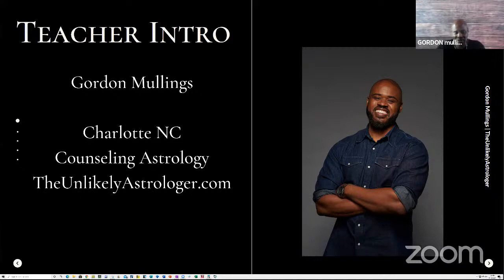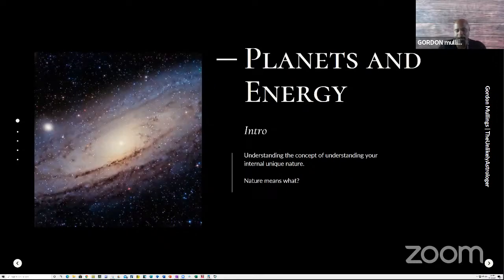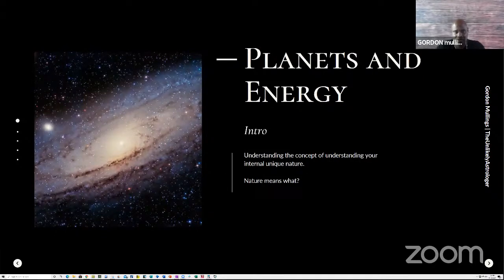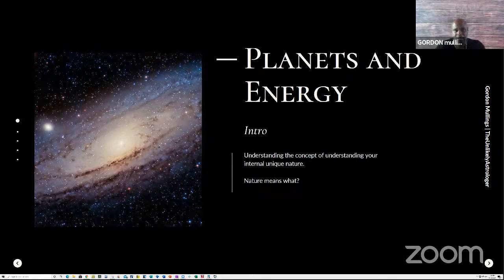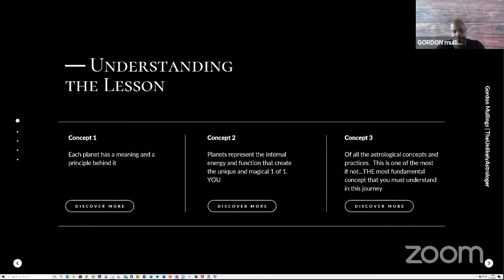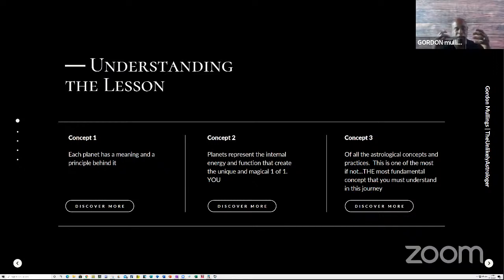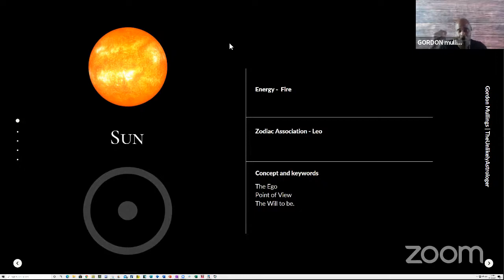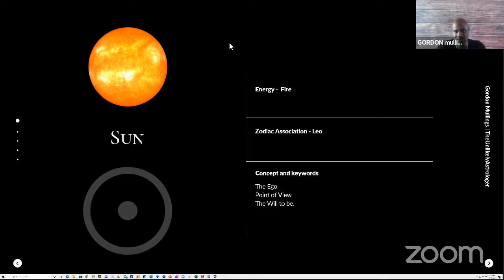INTRODUCTION TO THE PLANETS WITH GORDON MULLINGS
Bio
A handful of us are astrologers that believe the stars speak to us about our Soul, which is the character of our Being. Gordon Mullings is a certified Astrological Forecaster with the London School of Astrology. Based out of Charlotte NC, Gordon’s work focuses on Counseling Astrology. The vision for his practice is simple: To provide information people can use to make significant change using astrology as the tool...internal and external work. No matter how loud the external energy. we are all our own Unique sheet of emotional Energy. Gordon's heart called to the Universe asking that this work become his bread and butter. The Universe sent “To Have And To Hold,” seen on OWN to Gordon where he was called to supply a relationship reading. Gordon continues to provide astrology services to get everyone to know and own their true Uniqueness.

ClubHouse - @UnlikelyAstro

Check out the YOUTUBE ACADEMY LIVE AND FREE! New Lessons Mondays and Thursdays at 11am MDT! Teachers Assistants will answer questions left WEDS and SATS every week! So watch, Learn, and leave your questions!!

Monthly horoscopes are done for Sun Signs, but can be listened to for Rising or Moon if you choose. Keep in mind that the best read is to look at it against your chart!! XOXO

(For all your channel related enquiries & requests.)
If you'd like to tip my video creations
MY SOCIAL PLACES:
More Videos! Ready for a Consultation? Need Charts?